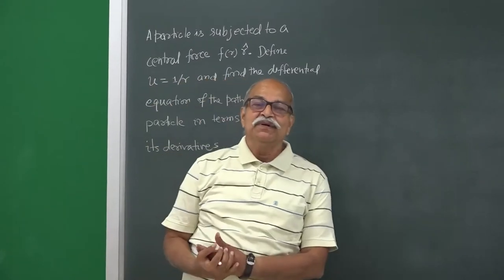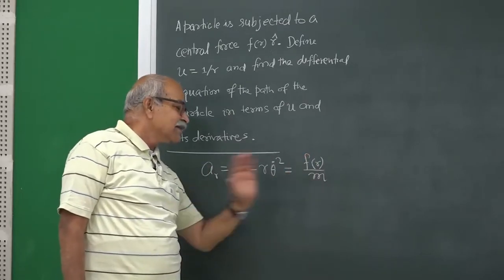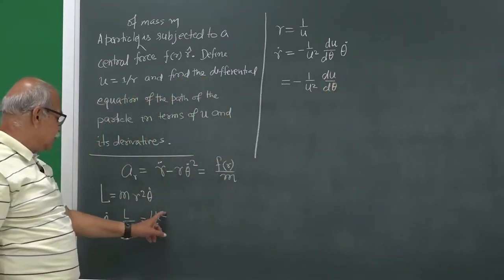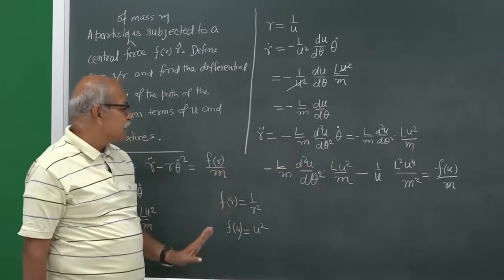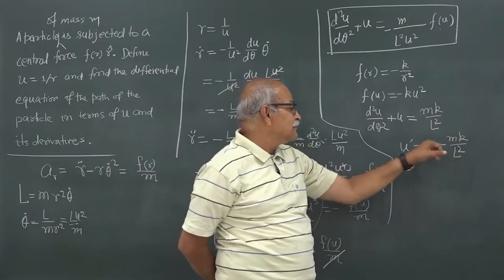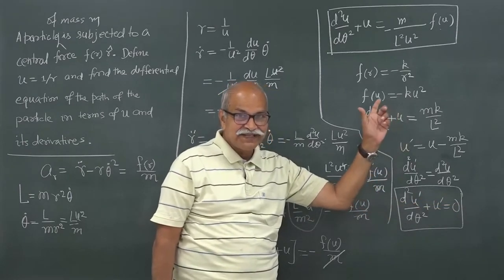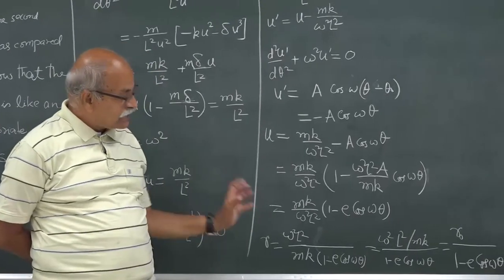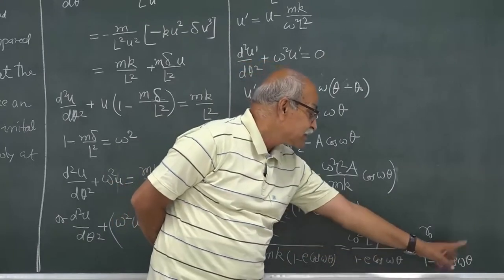CM1L13: Problems in Central force motion continued | Classical Mechanics | H C Verma | [English]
Series Lecture No- 13 (CM1L13)
Topic: Problems in Central force motion continued
( Problems in Central force motion )
Classical Mechanics - 1
Instructor:- prof. H. C. Verma
Instruction Language: English[ENGLISH]

This course is offered under the scheme - Pandit Madan Mohan Malviya National Mission for Teachers and Teaching.

Follow our page for more updates.
@Pocket Coaching

Course Description: This course will be offered in English and will be free of cost. The lectures can be viewed at any time during the course duration. Three to Four multiple-choice quizzes will be held for evaluation.

Course Content:
# Newton’s formulation of Classical Mechanics, Other formulations
# Inertial and Non-inertial frames
# Dynamics of a single particle, Linear momentum, Angular momentum, Torque, Work & energy.
# Introduction to the motion of a particle under central forces.
# Dynamics of a system of particles, two-particle collision in one and two dimensions, # Description in Center of Mass frame.
# Degree of freedom for a rigid body, General motion as the translation of a point, and rotation about that point. Angular velocity of the body.
# Rotation with a fixed axis, Components of torque, and  angular momentum
# Rotation with one point fixed.
# Moment of Inertia Tensor, Principal Axes, Euler Equations.
# Body fixed, Space fixed & mixed frames.

Target audience: B.Sc., and M.Sc., students, Physics Teachers teaching at UG, PG level, People interested in Physics/Math's background.